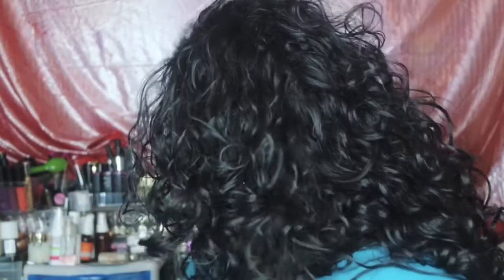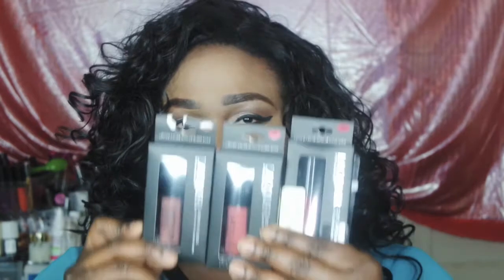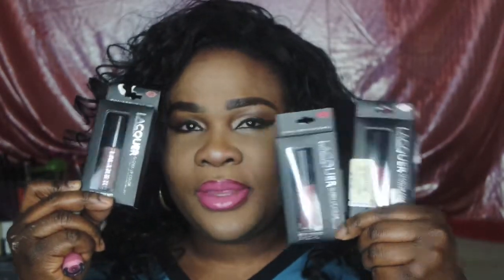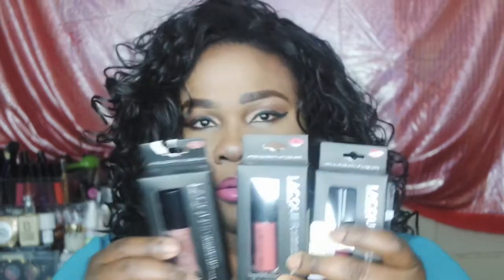Style Essentials cosmetics first Impression HIGHLIGHT, CONTOUR, Sculpt & Glow highlight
style essential HIGHLIGHT, CONTOUR, BLUSH & BRONZER PALETTE  Sculpt & Glow highlight, contour, blush and bronzer palette by Style Essentials.